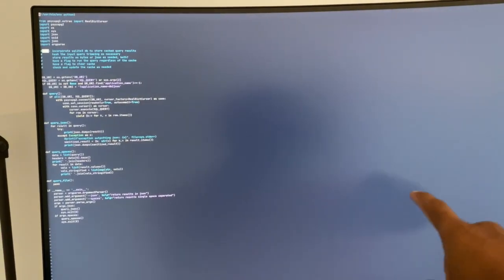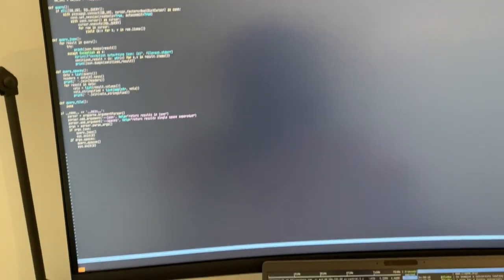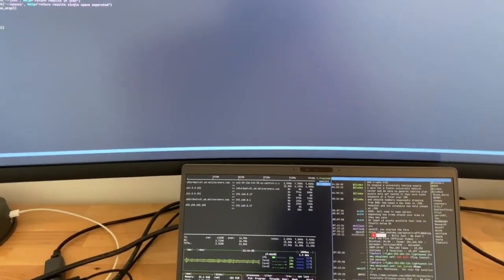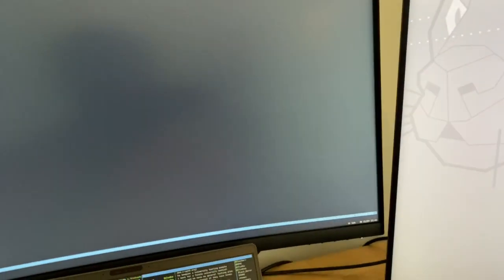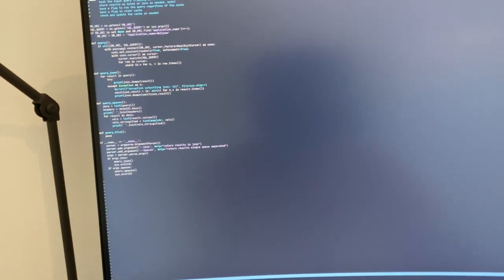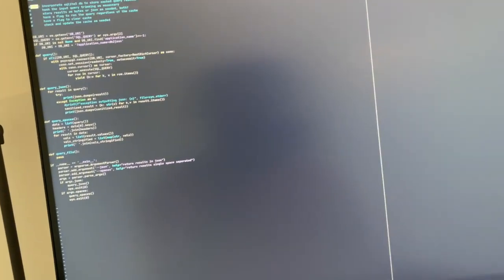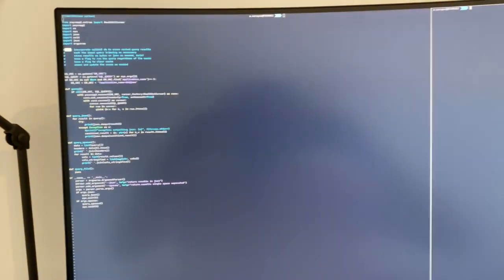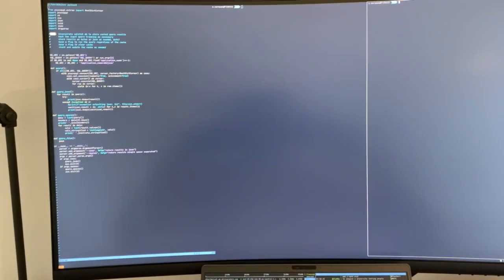DELL S3221QS - a programmers monitor - how the text looks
A look at how text looks like on the monitor